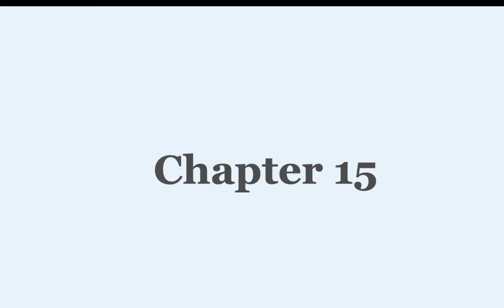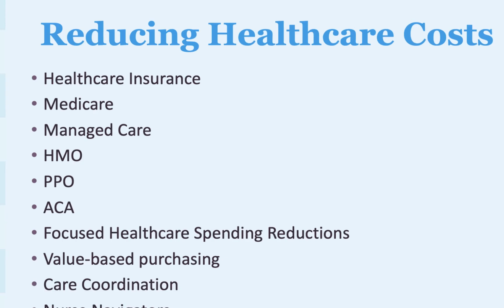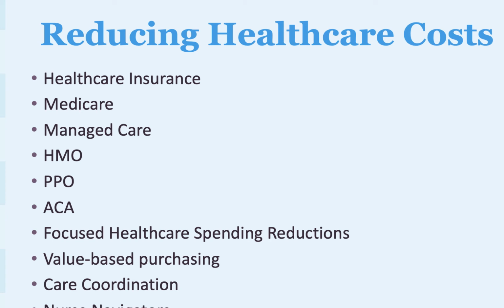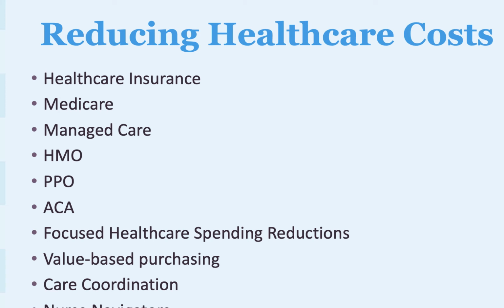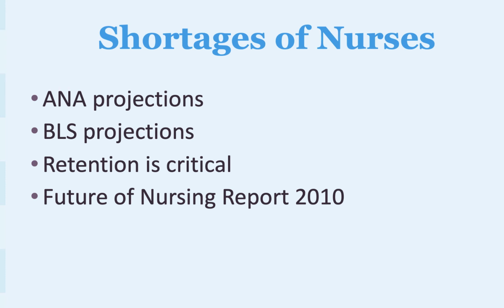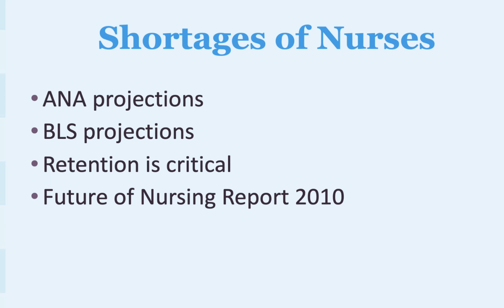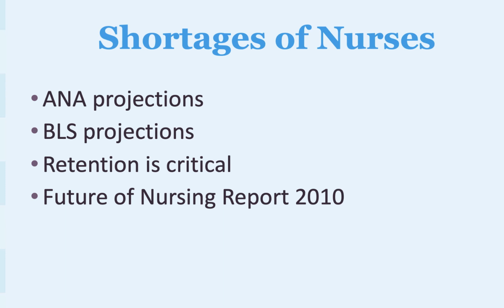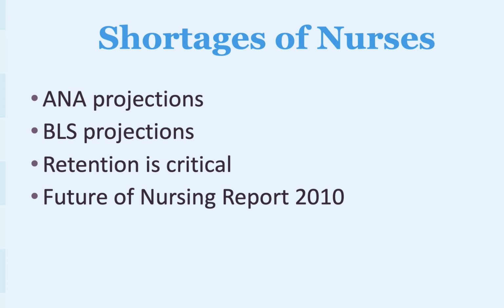Week 2 Lesson: Part 1 Current Issues in Nursing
This video covers the top 6 current trends in nursing.